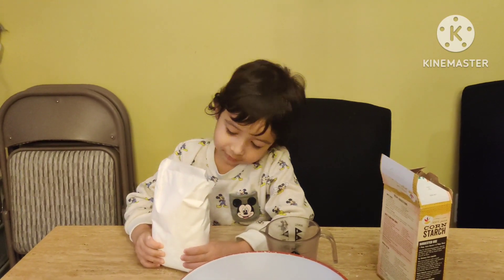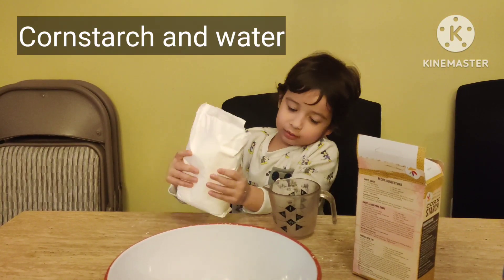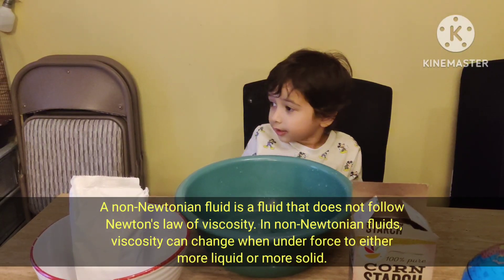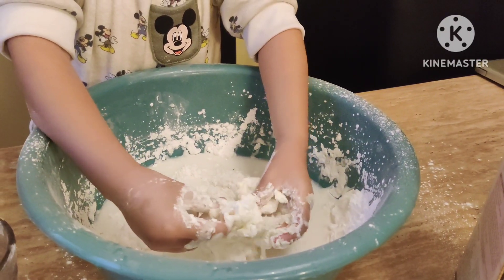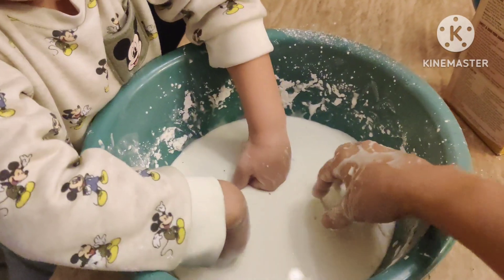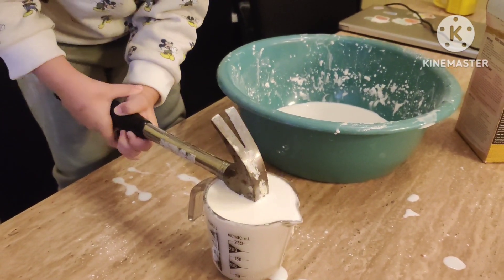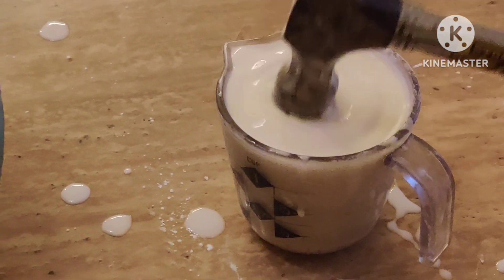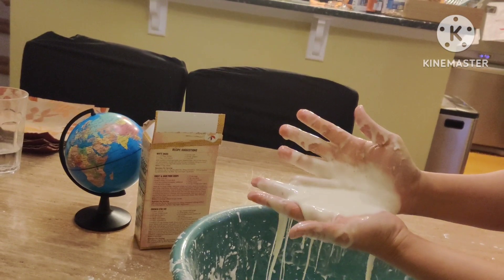Experiment #4 Non Newtonian Fluid (Cornstarch and water)